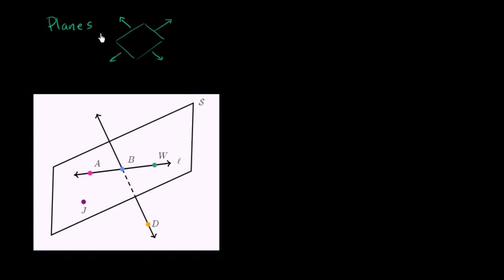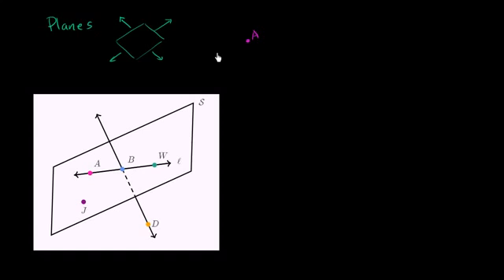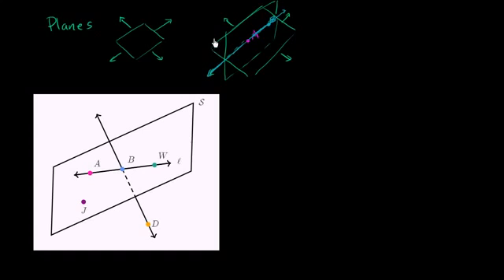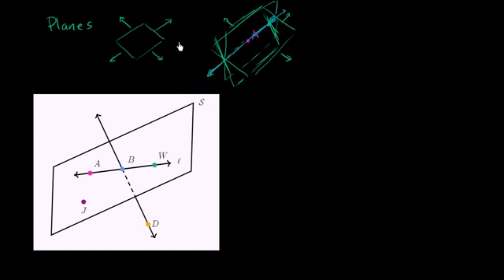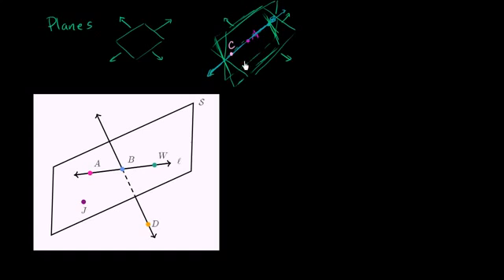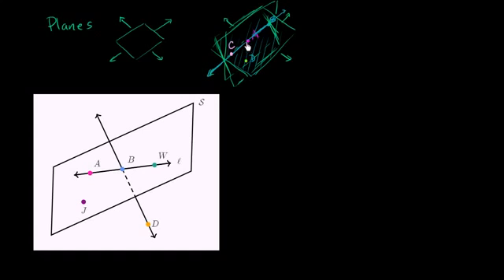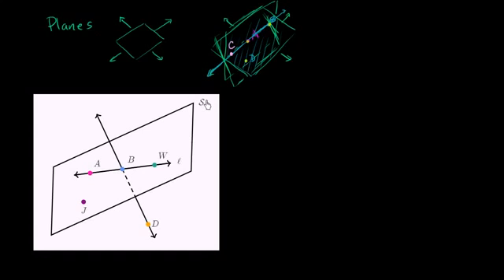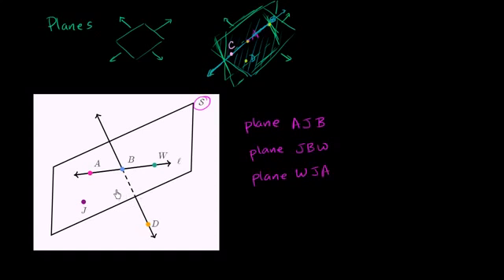Specifying planes in three dimensions